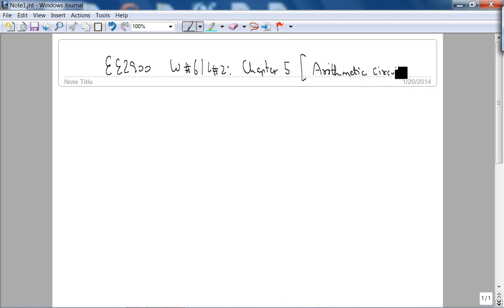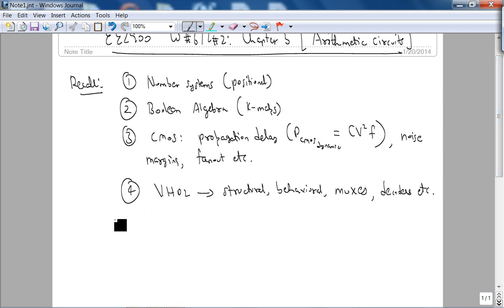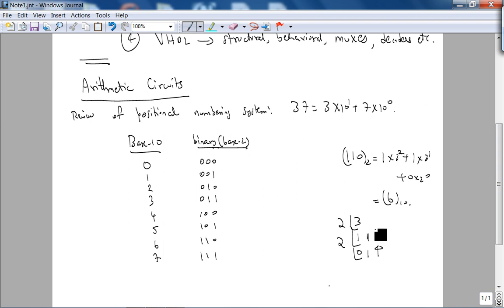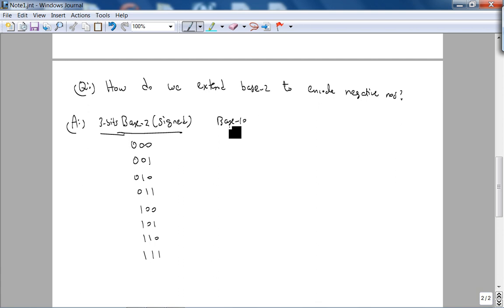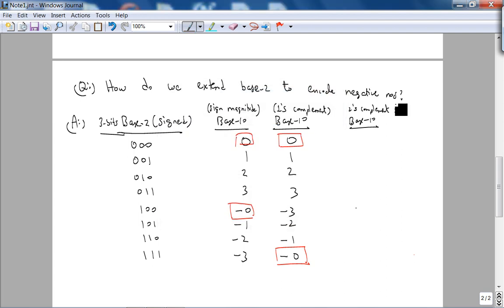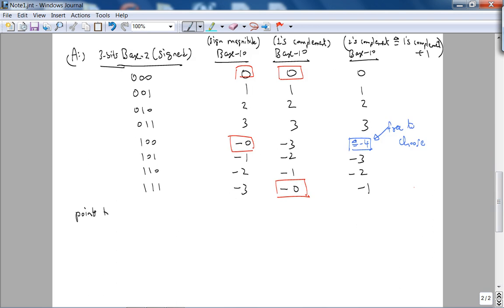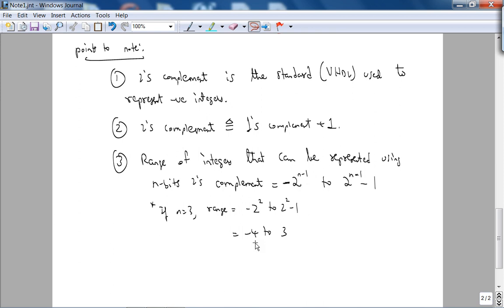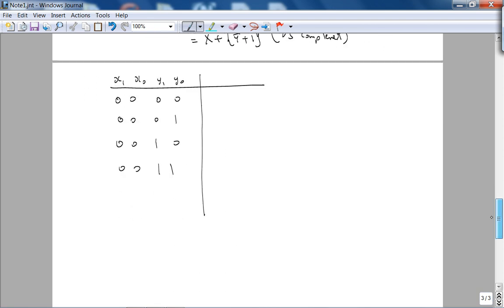ee2900 Winter 2013-2014 w6L2 Arithmetic Circuits